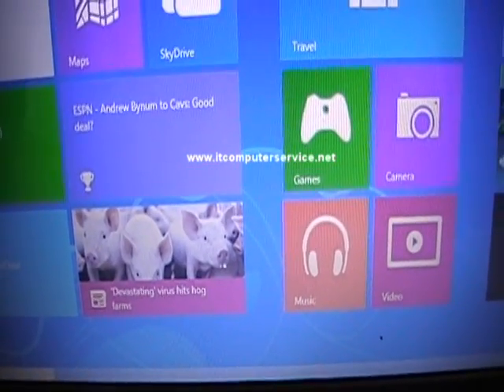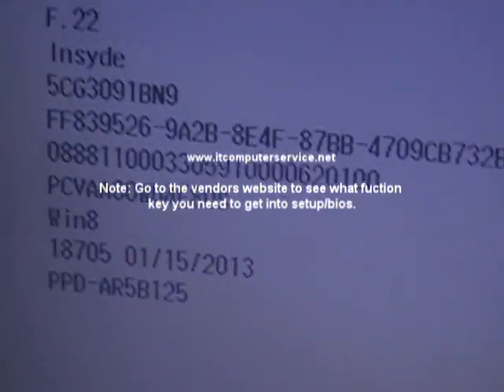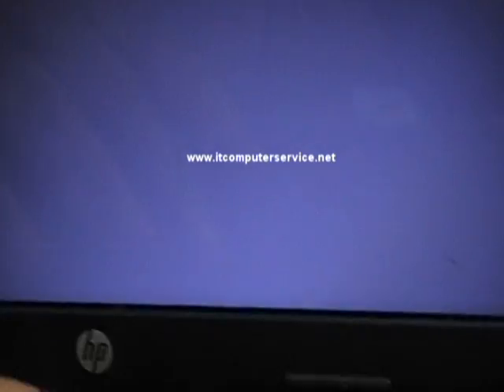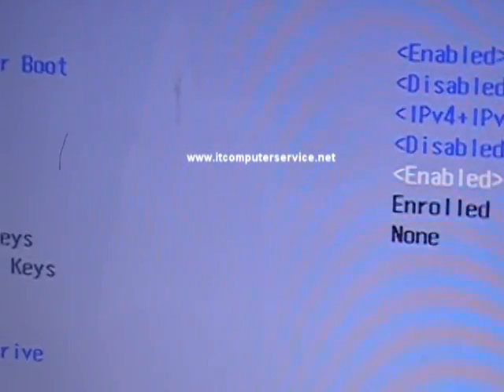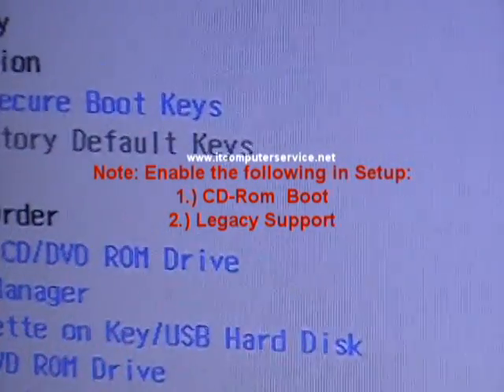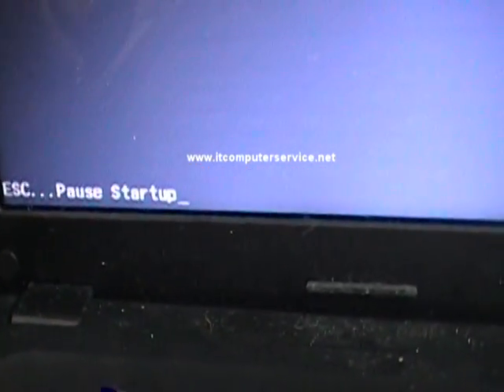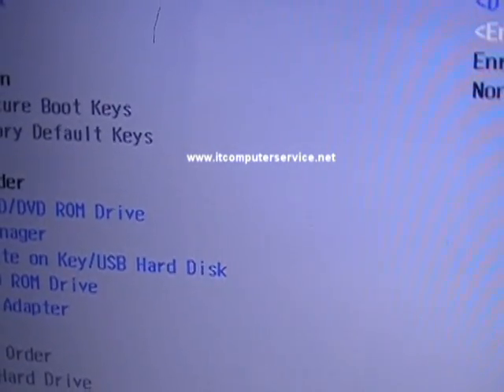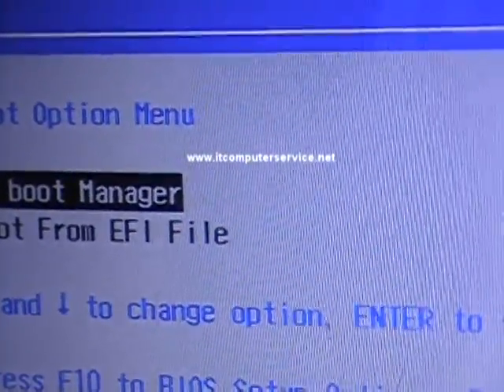UEFI Boot Option Removal/Disable on Windows 8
How to remove the UEFI Boot Option on Windows 8 Computer Systems. This process will show you how to remove or disable the UEFI Boot on any Windows 8 System HP 2000 Laptop Windows 8 Virus Removal *** Note if you need to know what UEFI is... Check out this